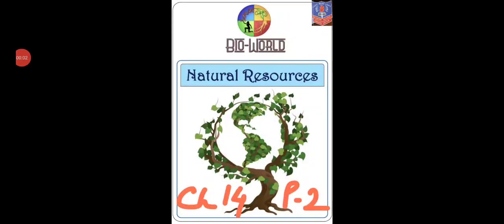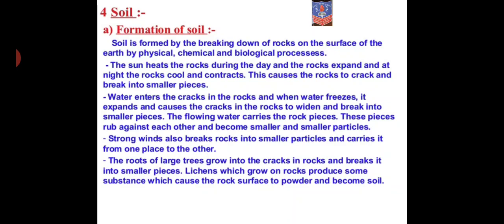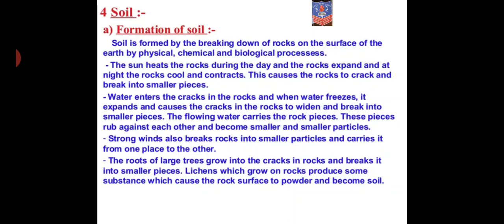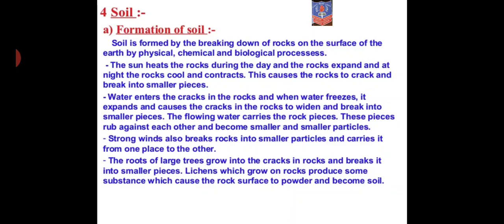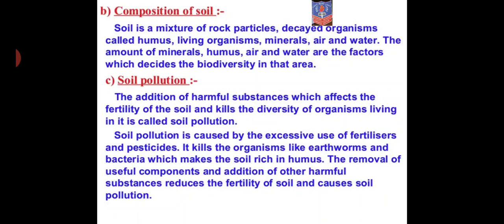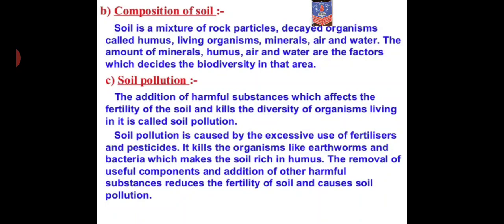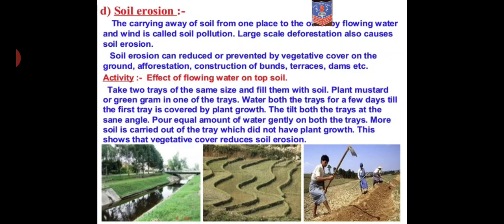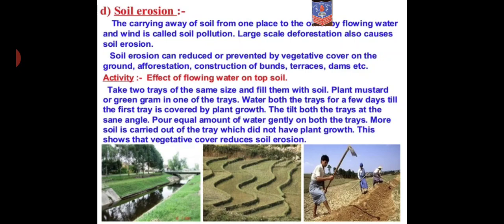std 9th Science chp 14 Part 2 by Mr Kumar Swamy